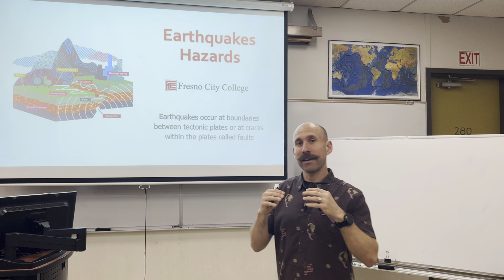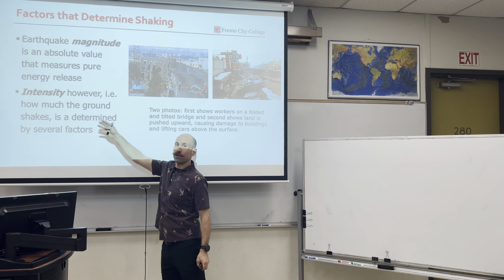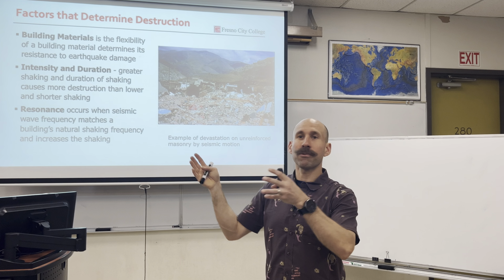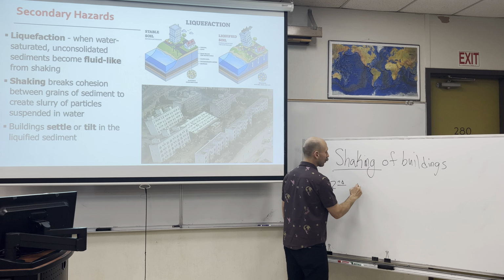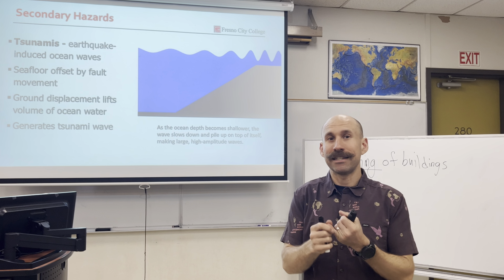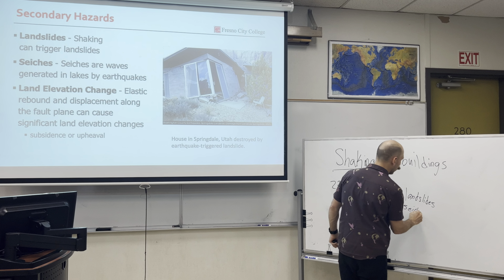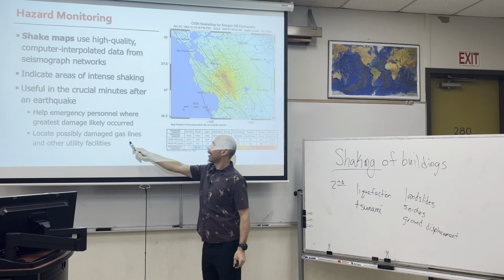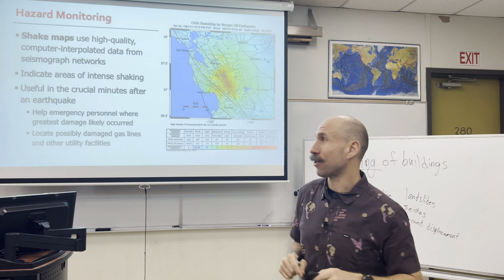Earthquake Hazards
Earthquakes don't kill people, buildings and their contents do. The greatest risk in an earthquake is the severity of the shaking. This causes fatalities and billions of dollars of property damage every year.

Objective: Discuss the primary and secondary hazards associated with earthquakes